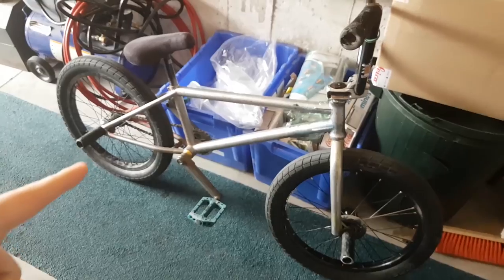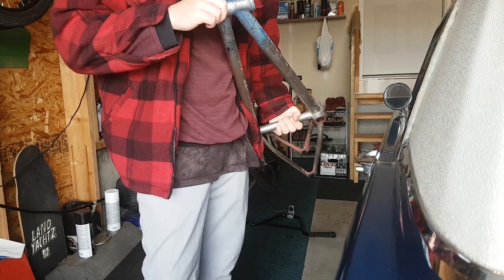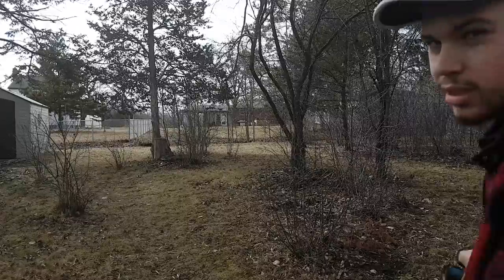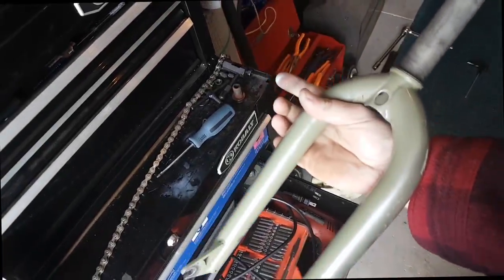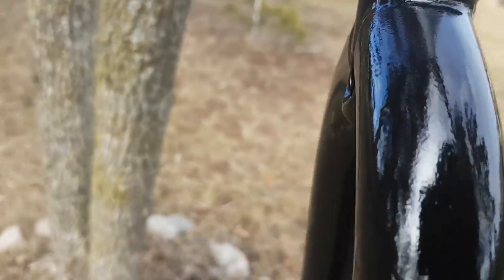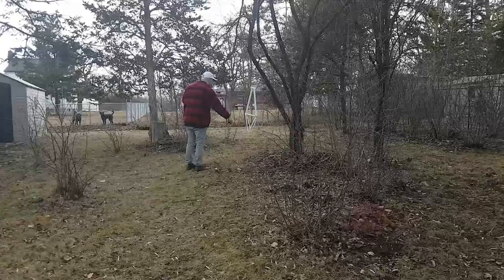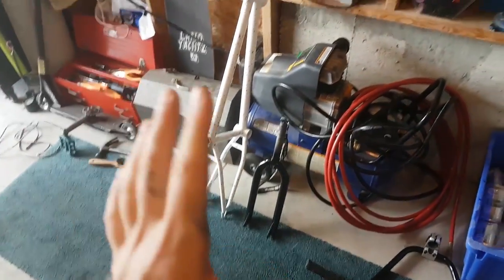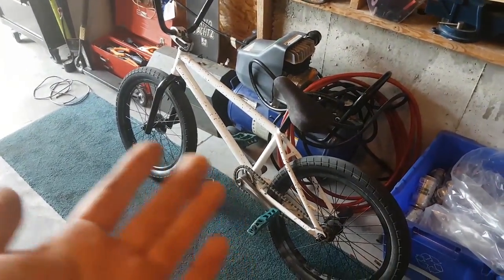PAINTED MY BIKE! FINALLY!